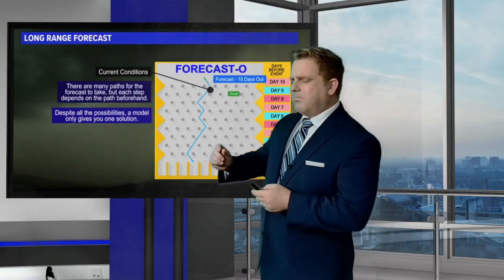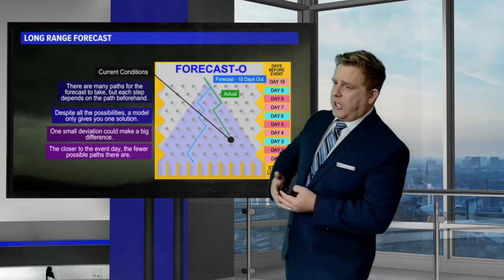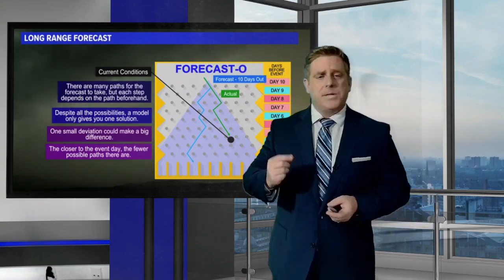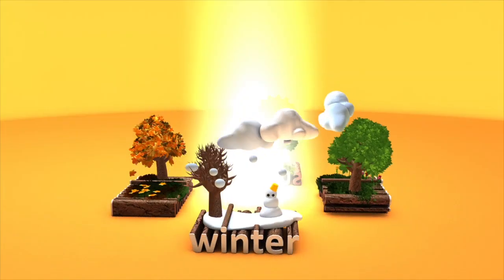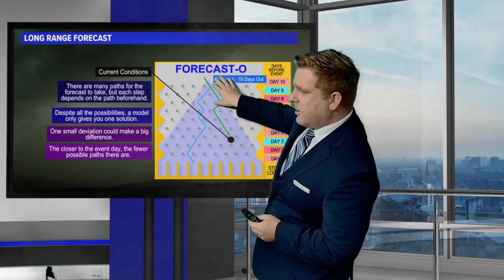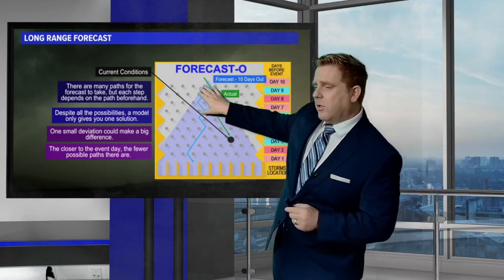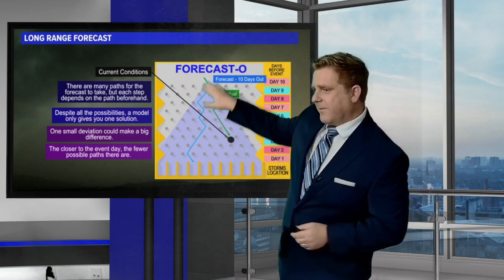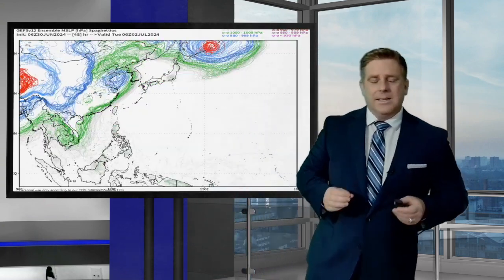What makes a long range forecast uncertain